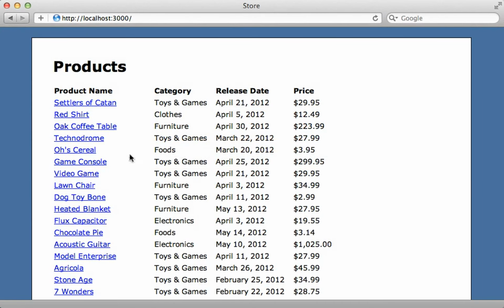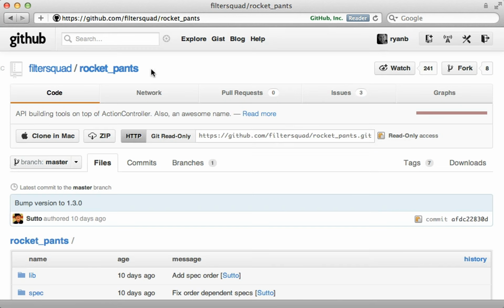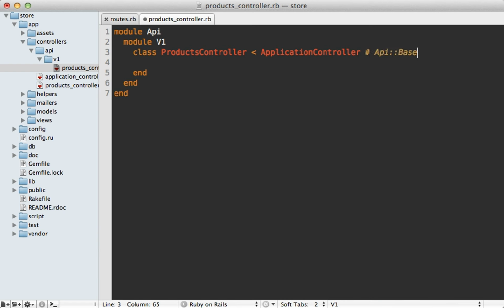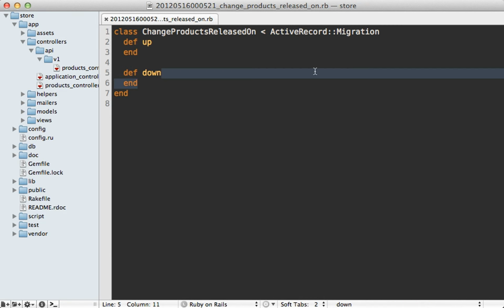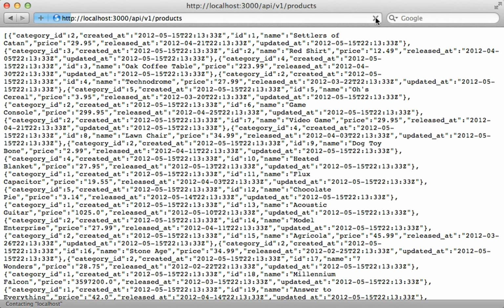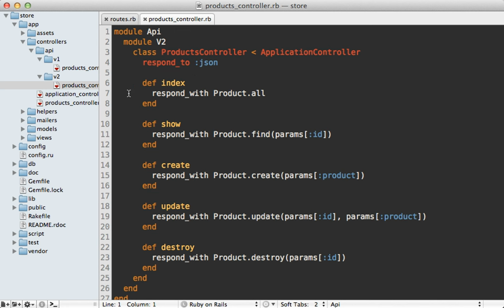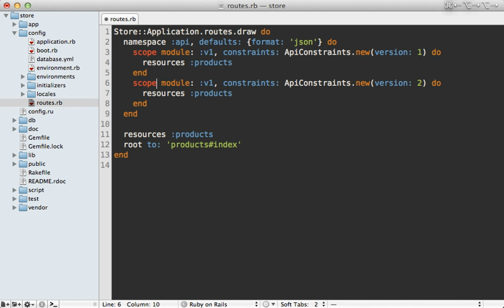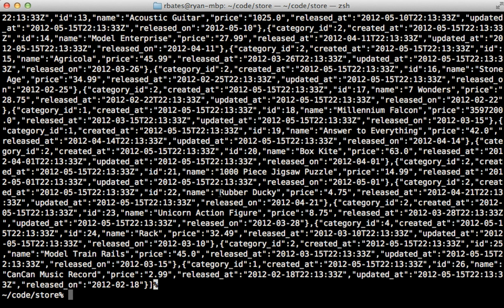#350 REST API Versioning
APIs should be consistent, but it is difficult to do this when returning a JSON response along side the HTML interface. Here I show how to add a versioned, RESTful API. The version can be determined from either the URL or HTTP headers.